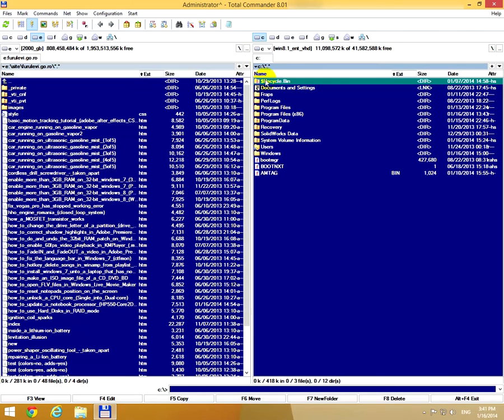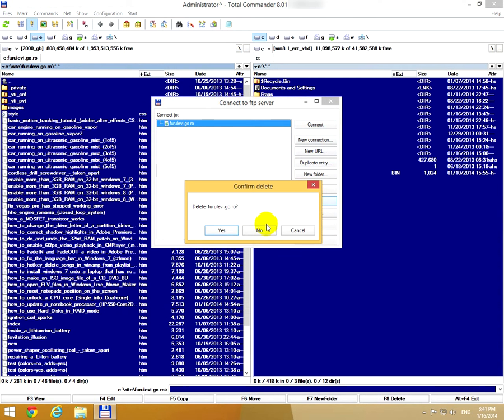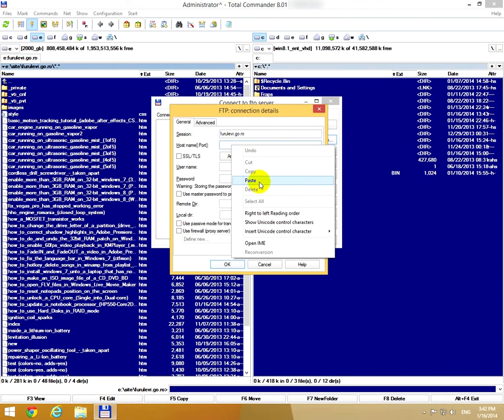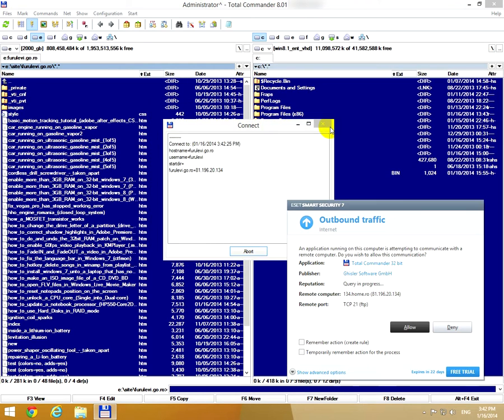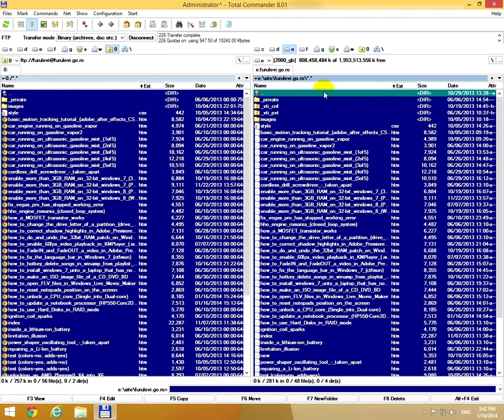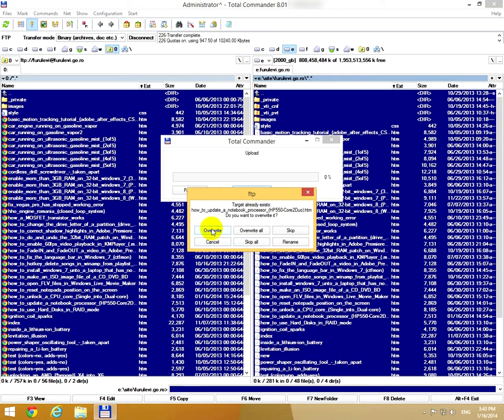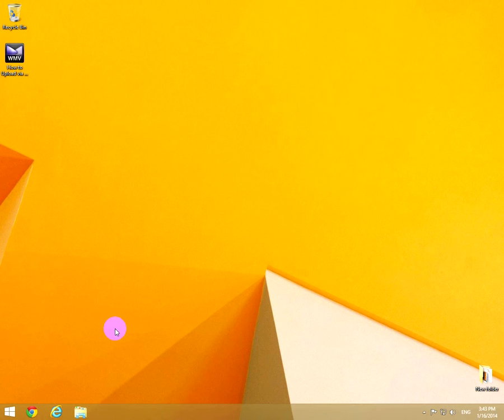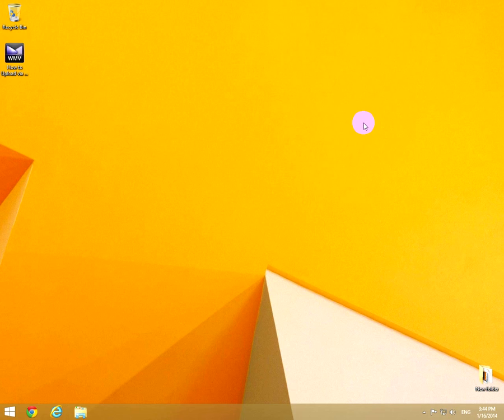How to Upload files via FTP (Total Commander)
How to upload files and folders to a personal website via the File Transfer Protocol, using Total Commander file manager.